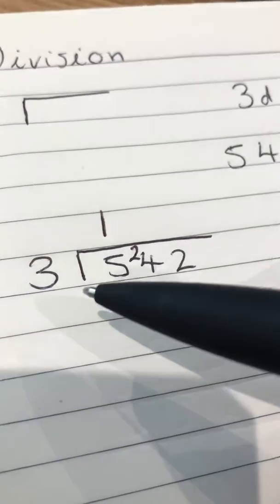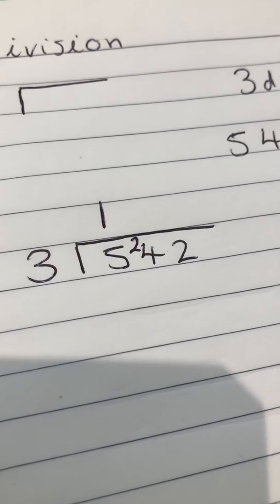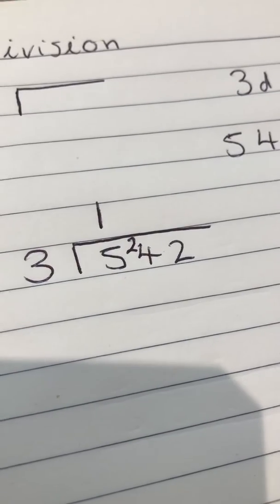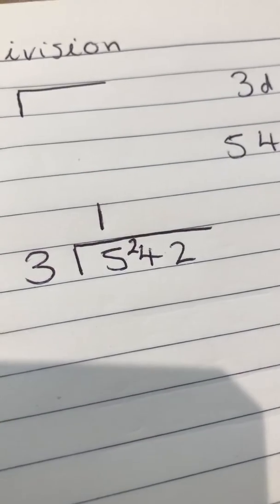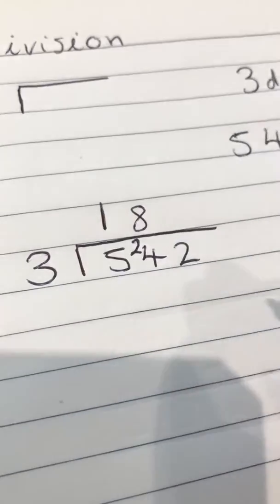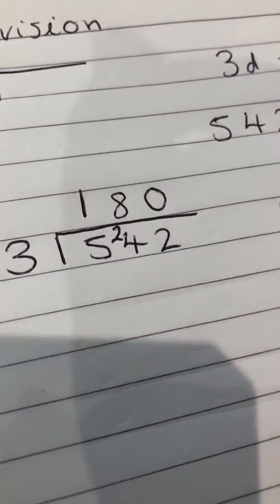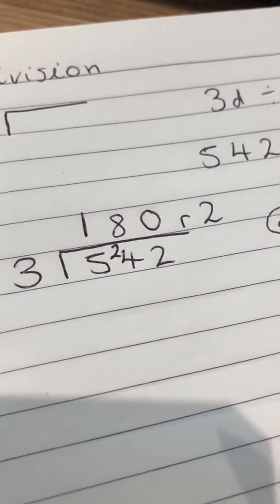Short division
Dividing a 3d number by a 1d number (bus stop method)